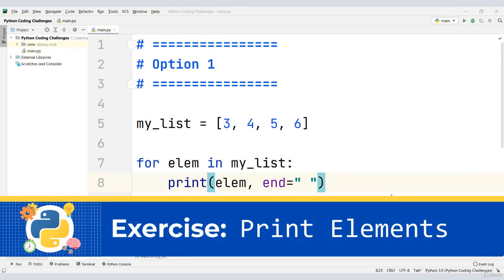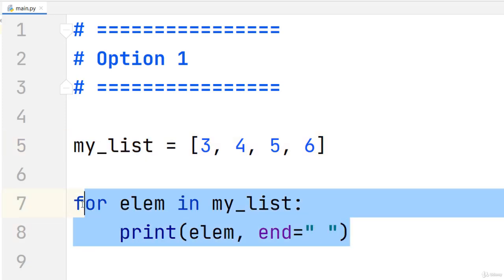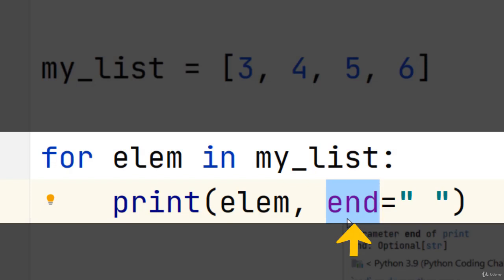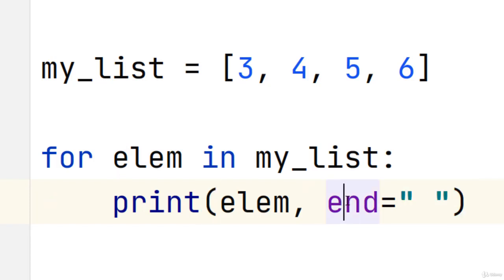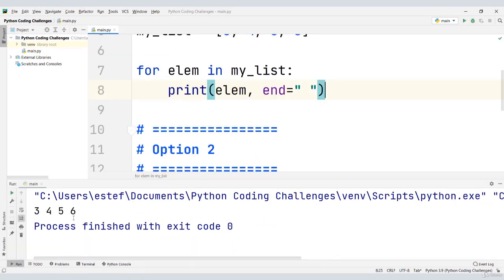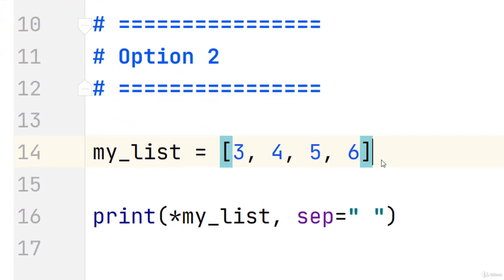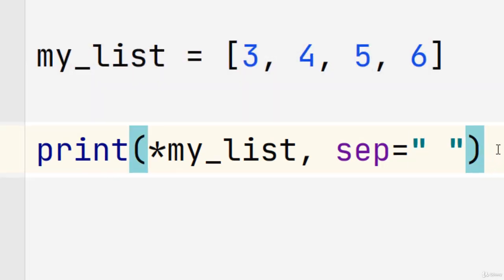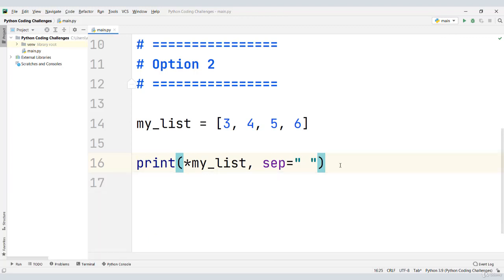17 Python Tutorial || Print Elements on the Same Line Without Commas